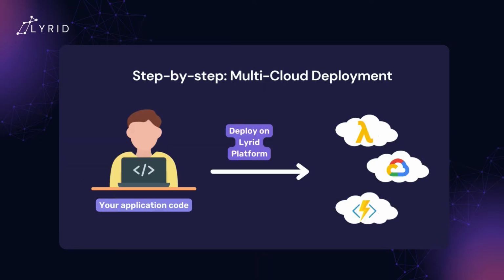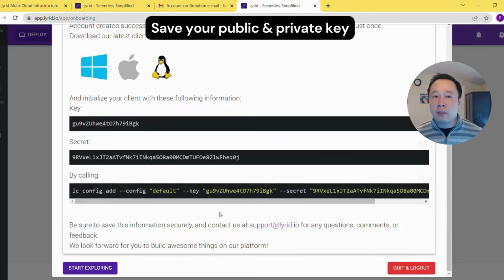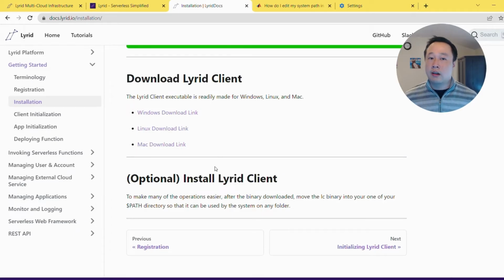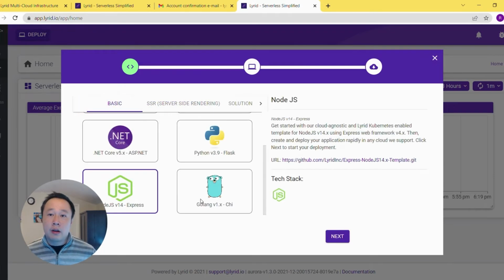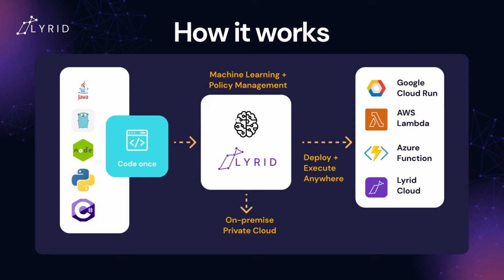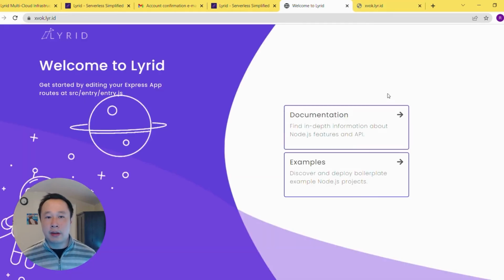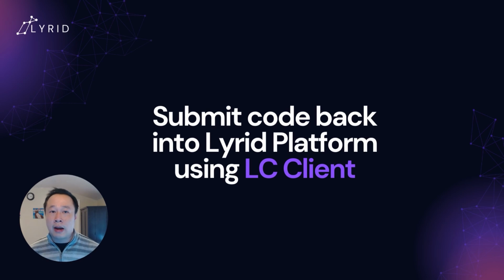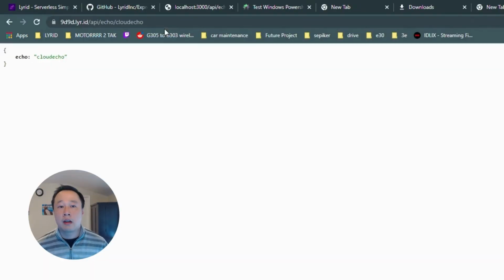How to Deploy Application to AWS, Azure and Google Cloud : Step-By-Step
How to deploy your application to aws, azure and google cloud using Lyrid Platform.

►ABOUT LYRID:
Lyrid is a multi-cloud platform provider that makes developing new cloud-native solutions easier and more affordable. Lyrid helps technology teams and developers innovate with a variety of tools, data, analytics, redundancy and automation that make going to market globally with cloud-native apps more efficient.